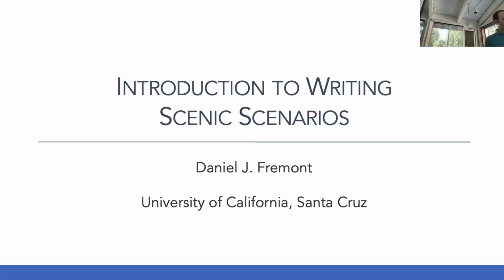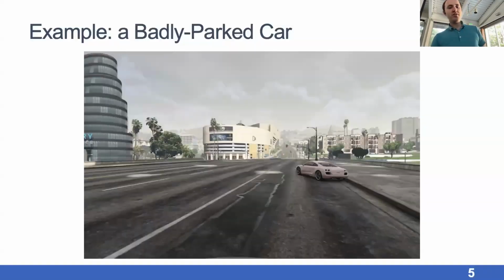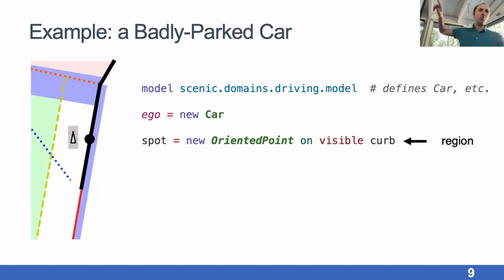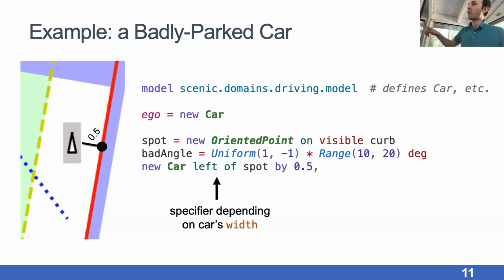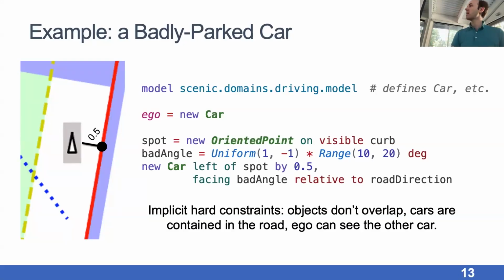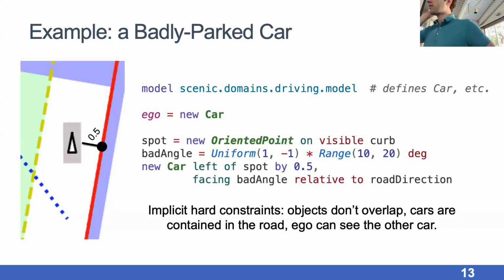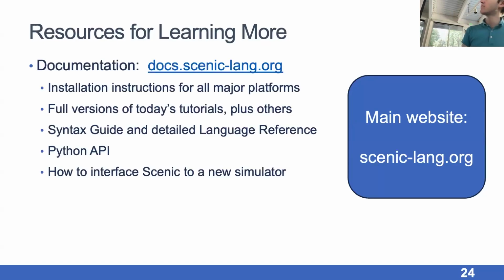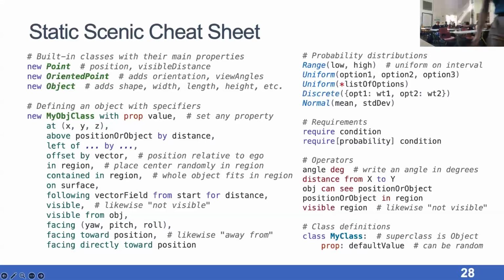Scenic 2025: Scenic Tutorial Part 1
First part of an introduction to Scenic, covering basic features for static scenarios.